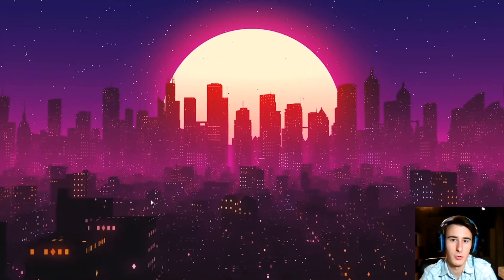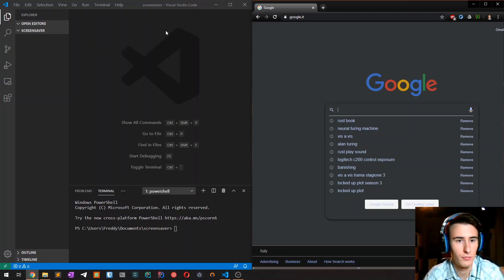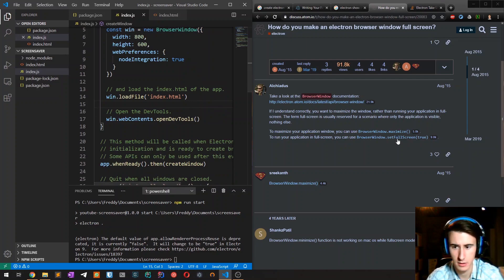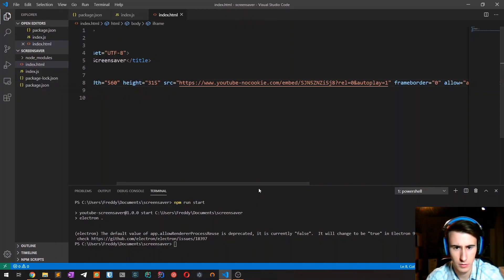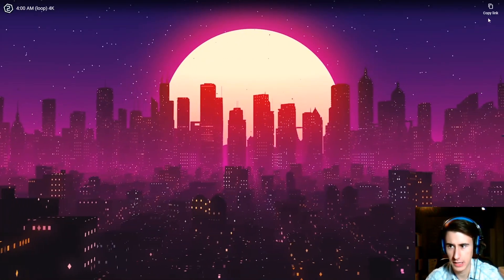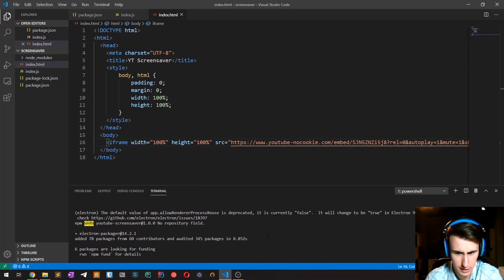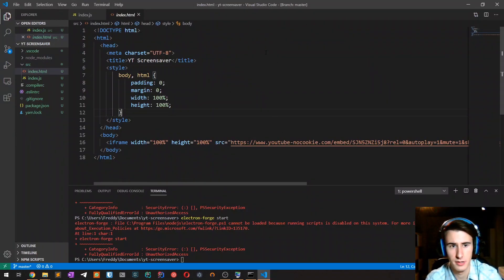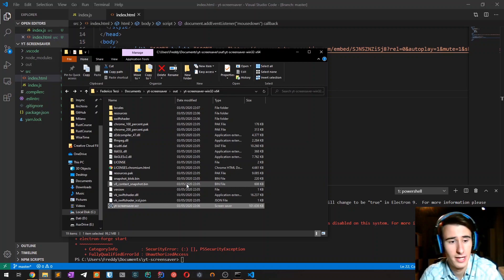Youtube to Screensaver with Electron - Quick JS Project ideas